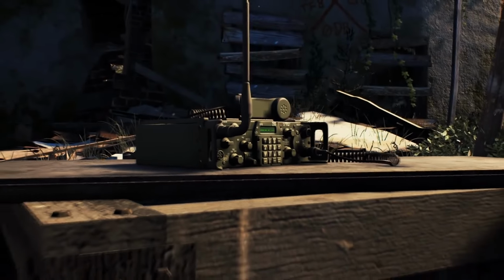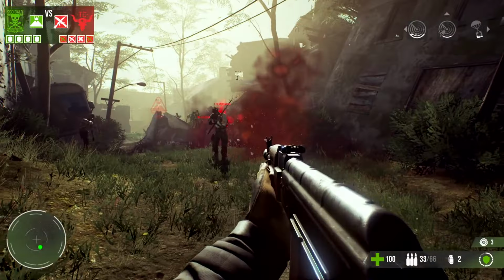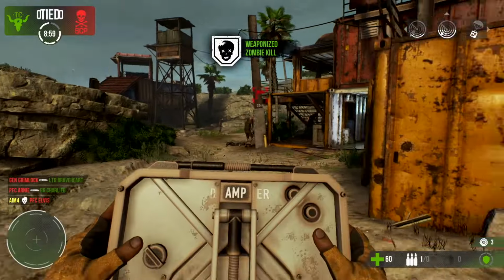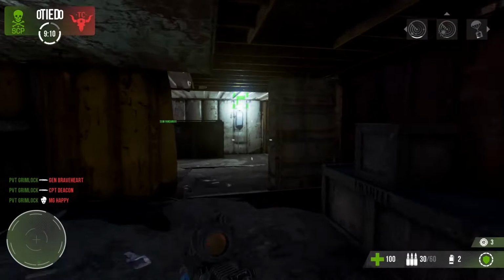Dead Alliance E3 2017 Official Gameplay Walkthrough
A first-person zombie shooter, take a look at the E3 2017 trailer for Dead Alliance.